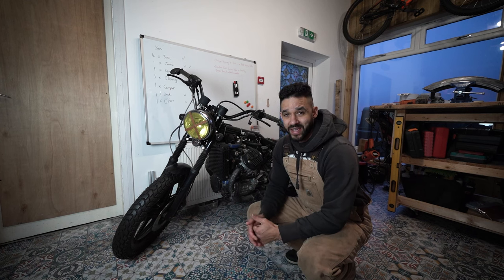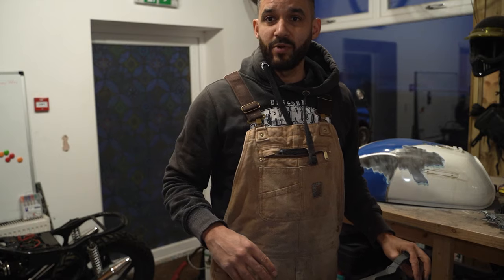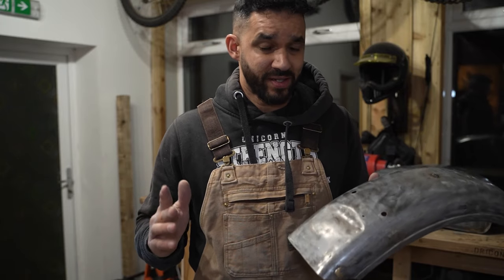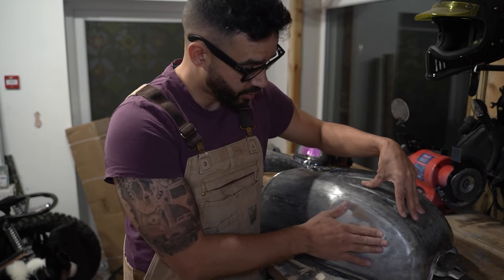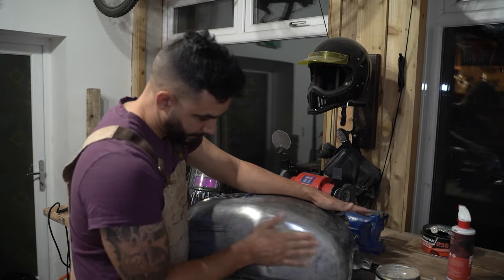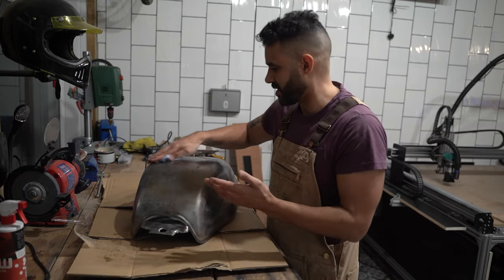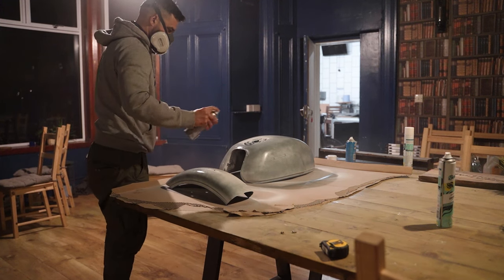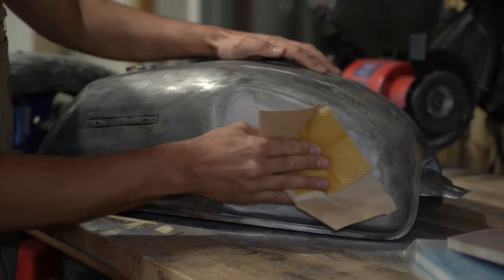Transforming my CX 500 Motorbike: DIY Rattle Can Painting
In this week's video, I take my first attempt at spraying and bodywork on my CX 500 cafe racer. This is the first time I've ever attempted any bodywork or spray painting, and I have to say I learnt a lot! I used a variety of fillers as well as a single-stage cellulose paint.

I then used a mixture of Wet sanding and polishing to bring the tank to a better finish.